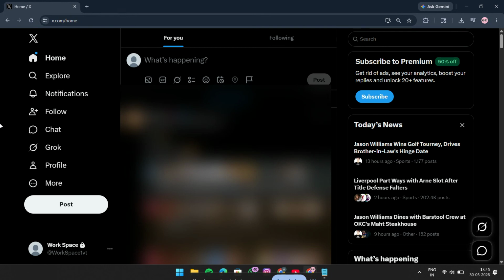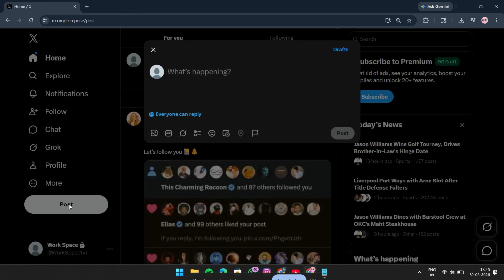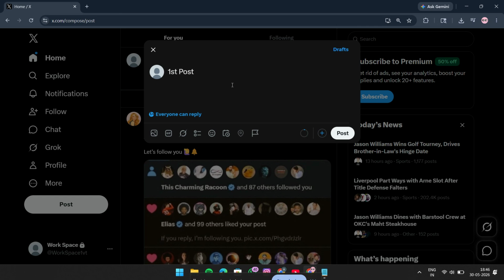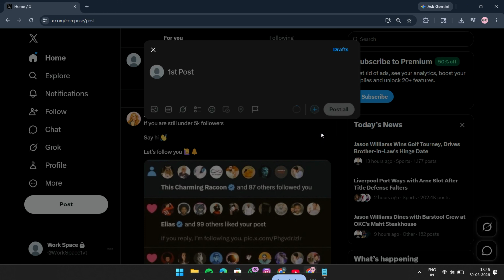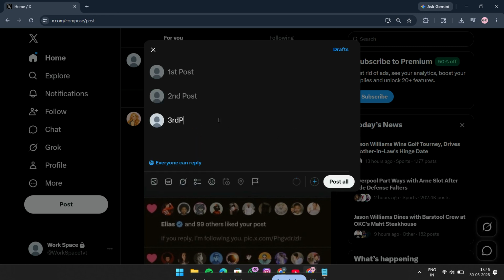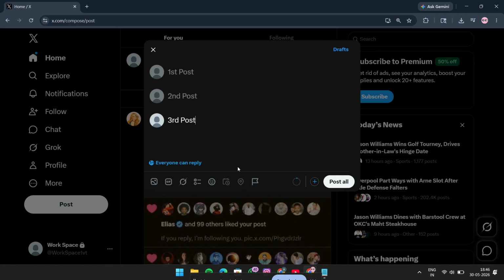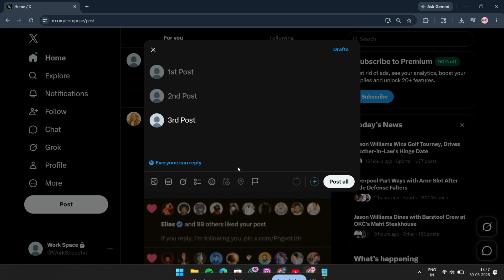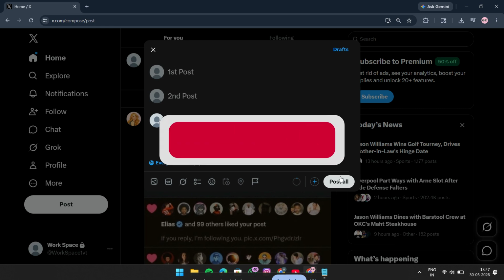How To Create A Twitter/X Thread (Easy Guide)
Learn how to create a Twitter/X thread step by step, from drafting your first post to adding more tweets and publishing the full thread.
This quick tutorial is perfect for beginners who want to share longer content on X, Twitter, or build more engaging posts.

🕚Timestamps:
0:00 Intro
0:19 Open Compose Button And Write The First Tweet
0:49 Add More Tweets With The Plus Icon
1:31 Review Your Thread Before Posting
1:54 Click Post All To Publish The Thread
2:11 Outro

✍️What You'll Learn In This Video:
• How To Draft A Strong First Tweet For Your Thread
• How To Add Multiple Tweets Using The Plus Icon
• How To Structure A Thread For Better Readability
• How To Review And Publish Your Twitter/X Thread

💡Pro Tips:
• Keep your first tweet short, clear, and attention-grabbing
• Use each tweet to cover one idea at a time
• Read the full thread before posting to catch mistakes
• End with a strong closing tweet or call to action

🌐 Access X Here:
  x.com